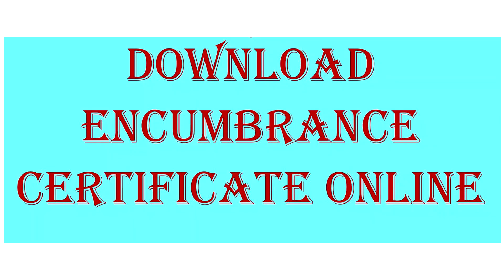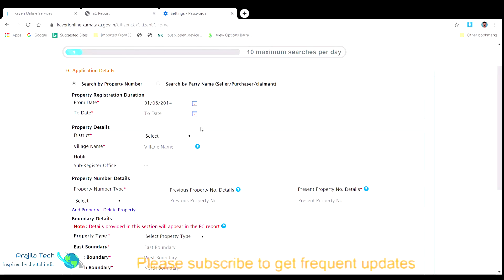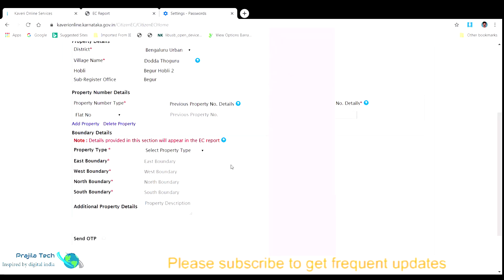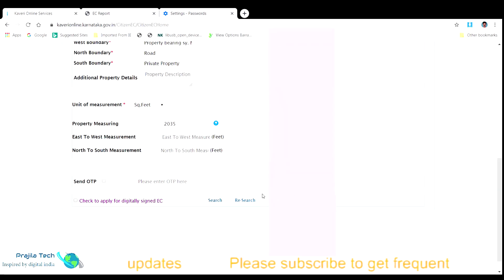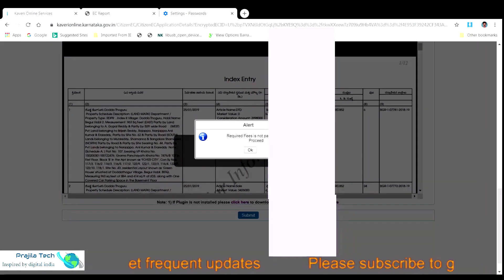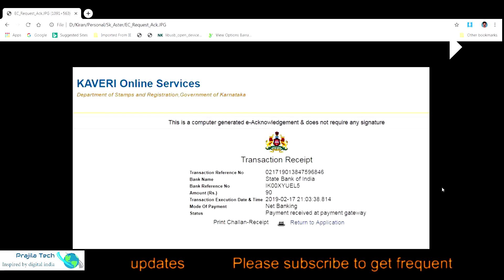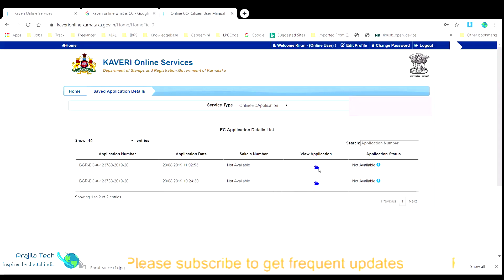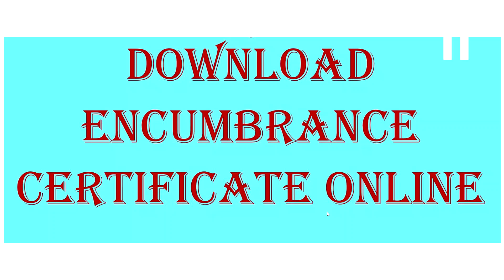Get | Download Digitally Signed Encumbrance Certificate Online Any property Bangalore Karnataka 2022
Simple steps on how to get Digital Online for any property any where in Karnataka. Encumbrance certificate is a main document showing the ownership transfer on a property. This tutorial shows you how to download up to date digitally signed EC of a property online in any where in Karnataka or Bangalore. This is applicable in rural as well as in urban areas of Karnataka. This is applicable even in 2022. Please let us know your queries.